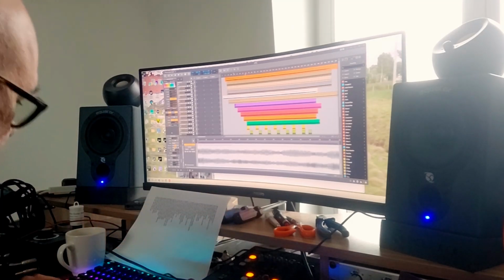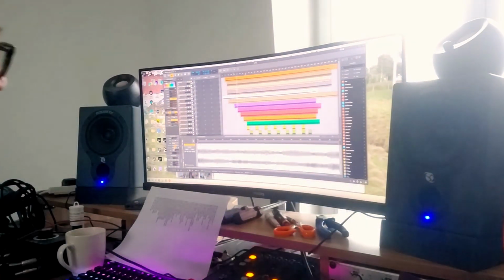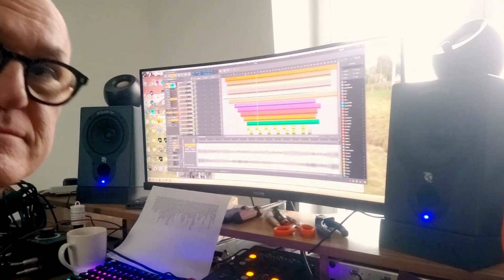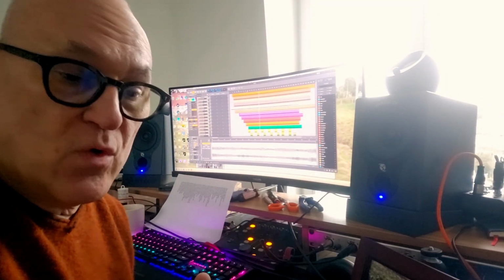Creating an Album From Scratch: Song 1, Stage 2